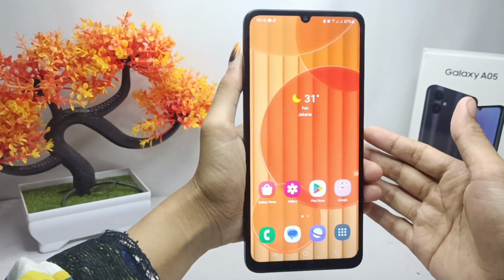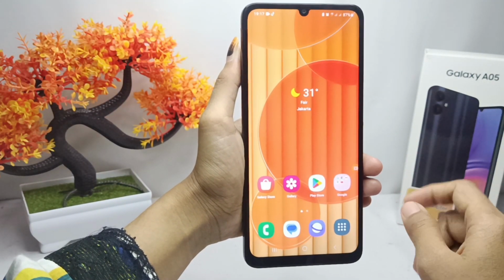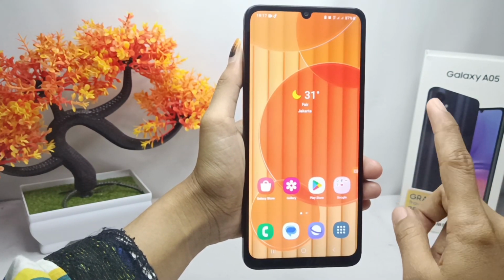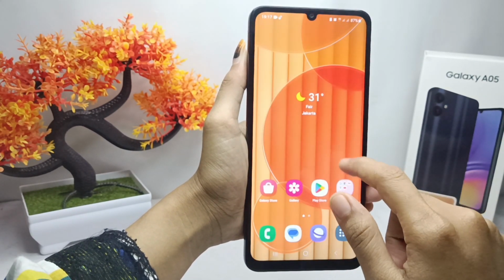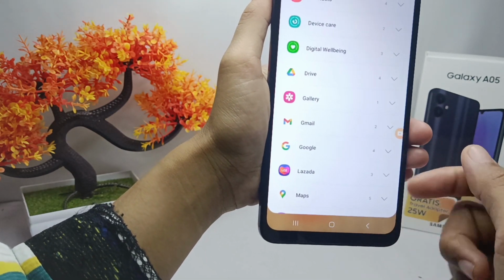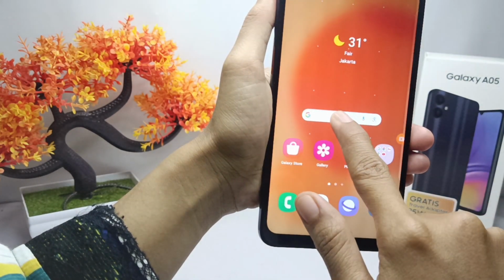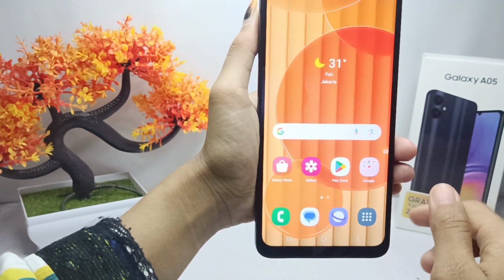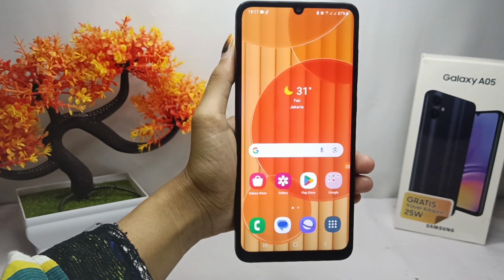How To Display Google Search On Samsung Galaxy A05/A05s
This tutorial deals with search:
how to display google search
samsung galaxy a05
display google search on samsung galaxy a05s
display google search on samsung galaxy